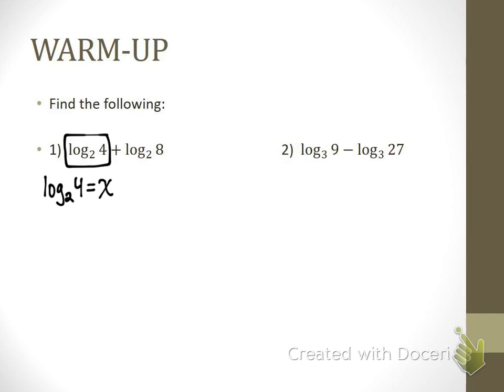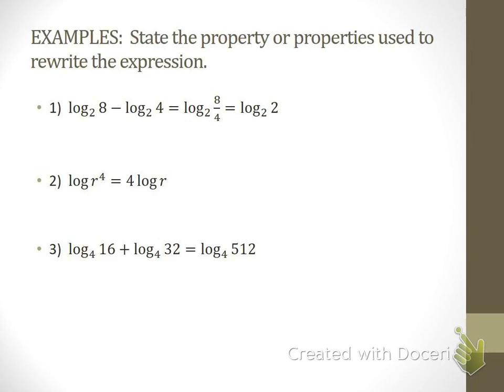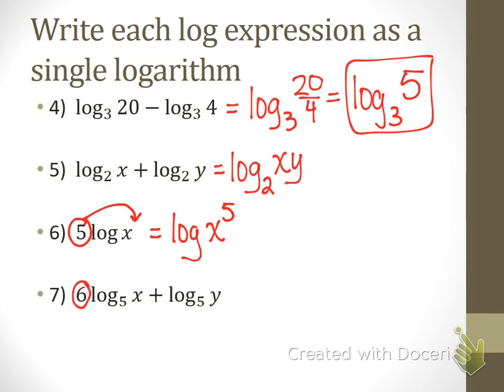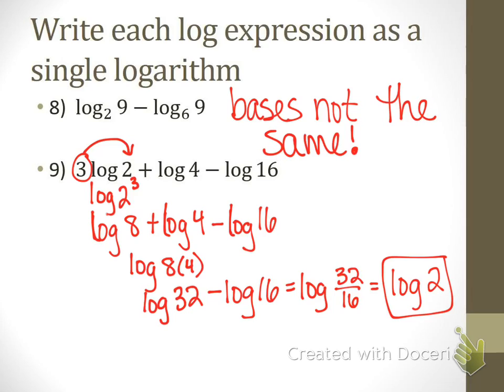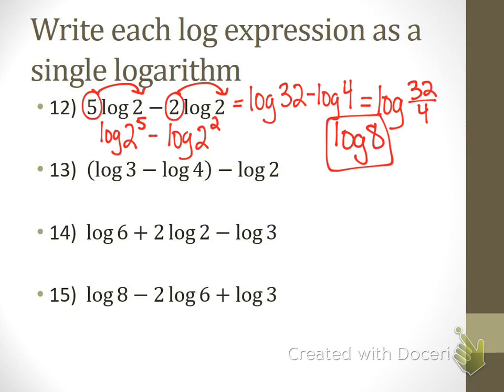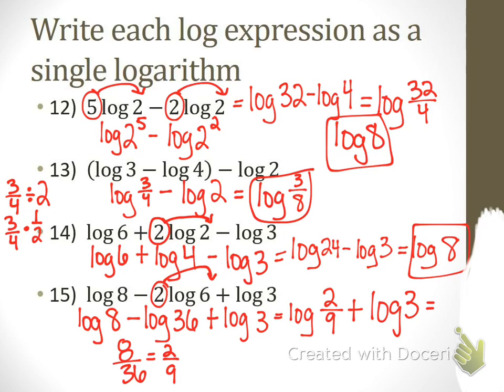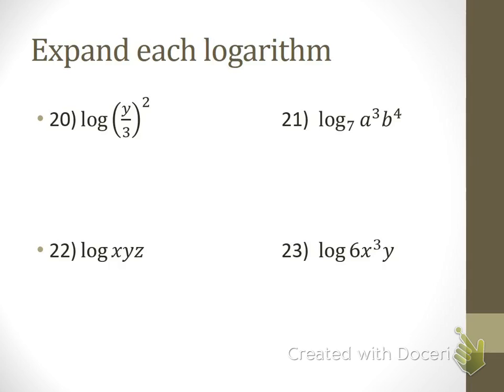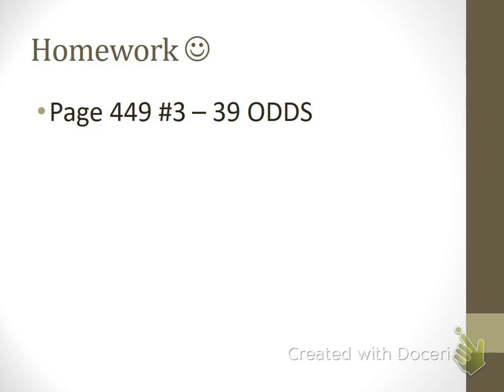Algebra II 8.4 Notes